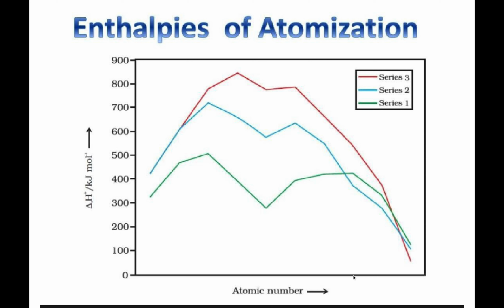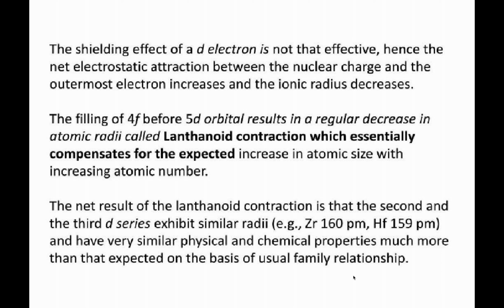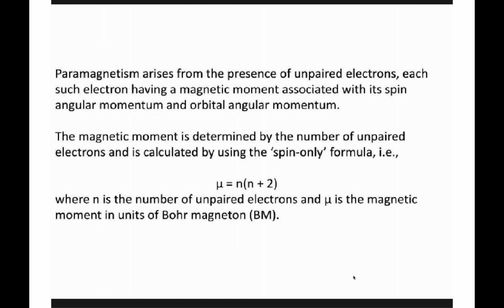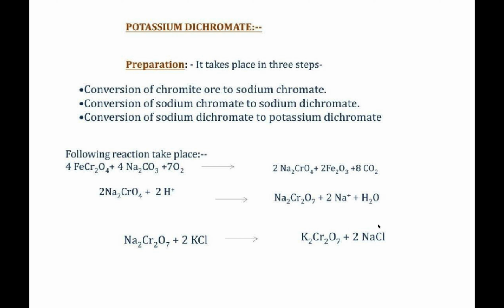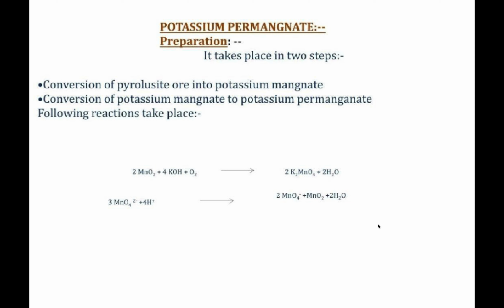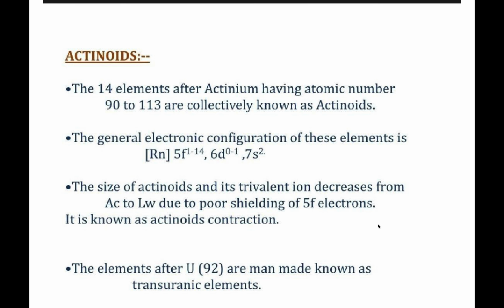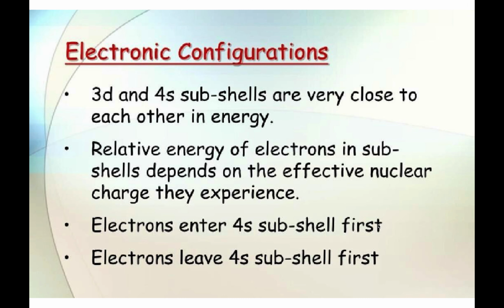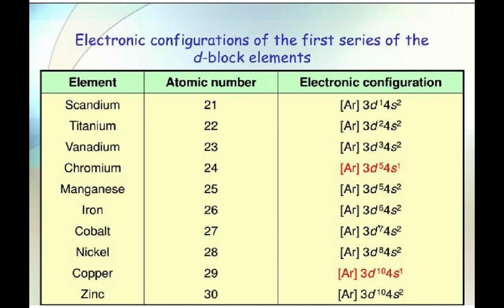The D and F Block Elements Revision Series Part-2